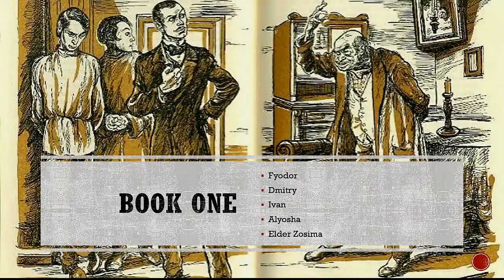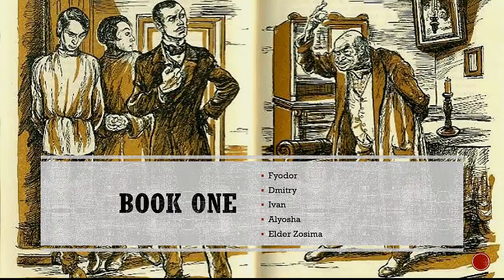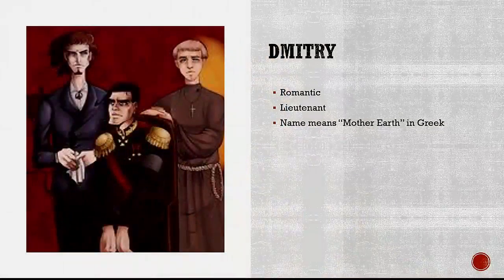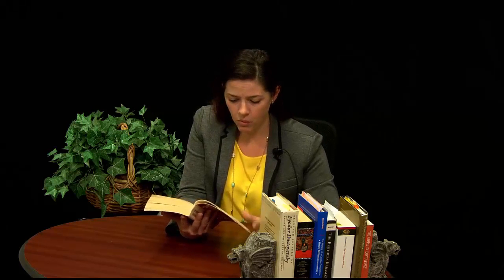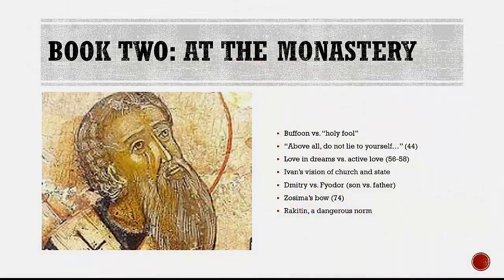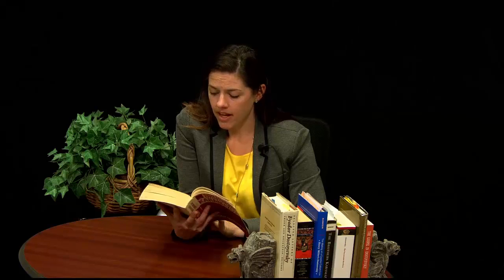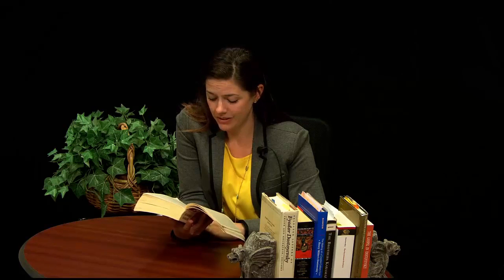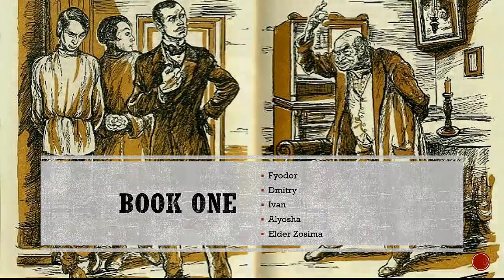The Brothers Karamazov Book One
Dr. Hooten Wilson walks readers through Book One of The Brothers Karamazov and introduces each of the characters.

Learn about Fyodor's Dostoevsky's greatest novel, The Brothers Karamazov, as Dr. Wilson guides readers through each book in this fourteen part series.